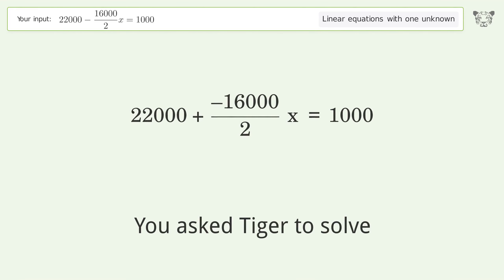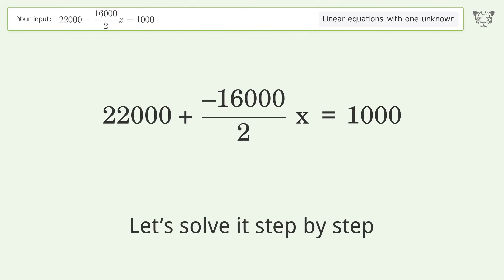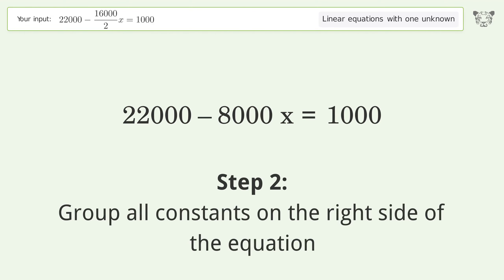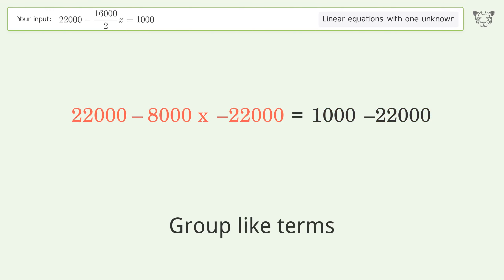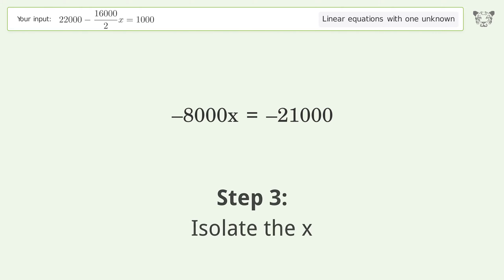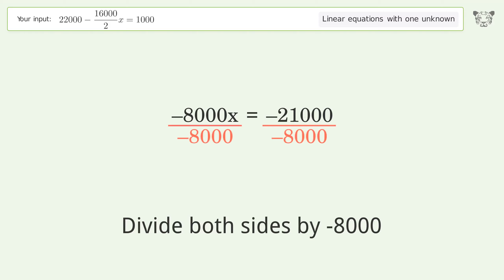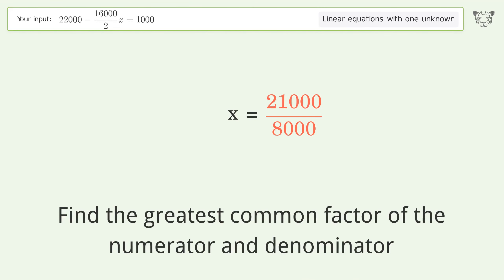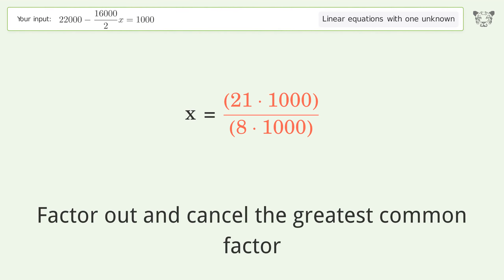Linear equation with one unknown: Solve 22000-16000/2x=1000 step-by-step solution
Solving 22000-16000/2x=1000 using the linear equation with one unknown solver

for a step-by-step and more tips and tricks for dealing with linear equations with one unknown.